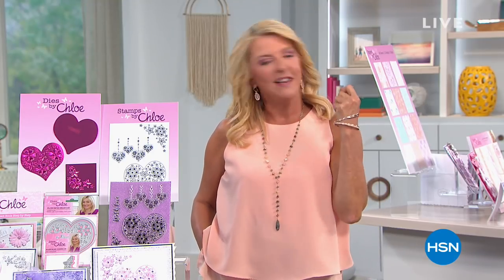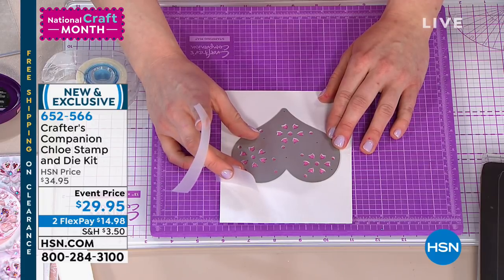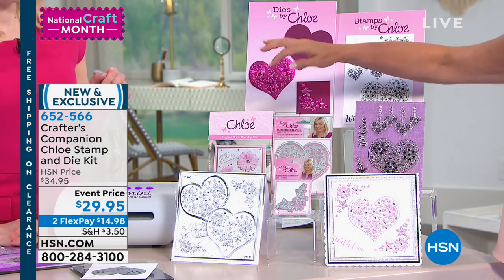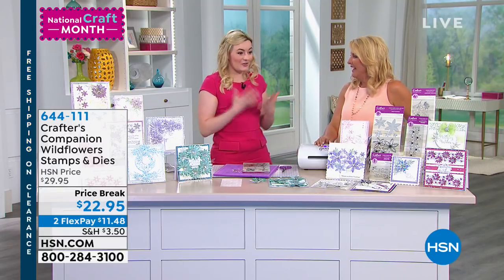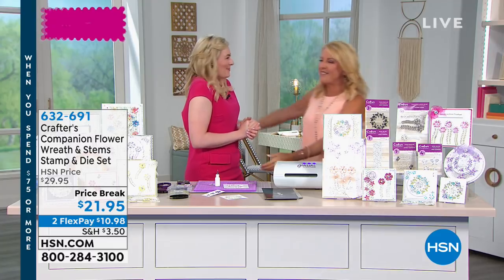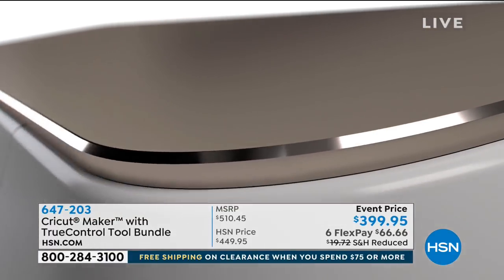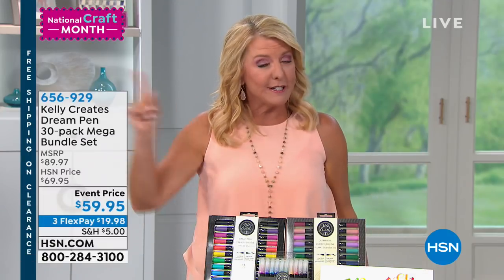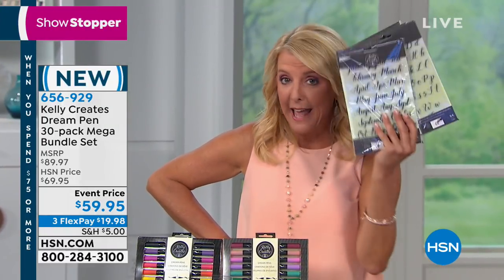HSN | National Craft Month - Paper Crafting Tools & Supplies 03.28.2019 - 06 PM